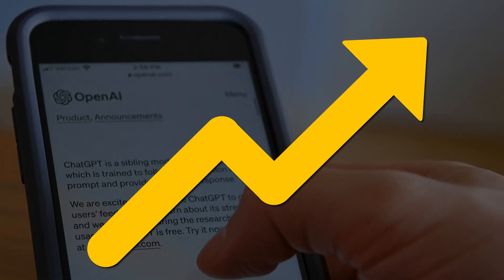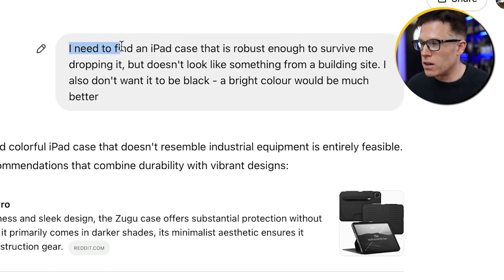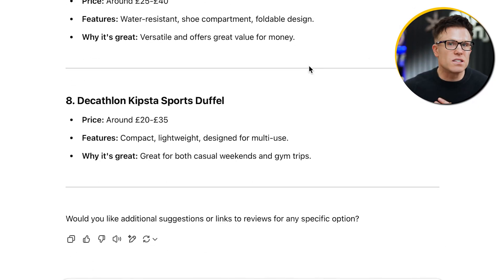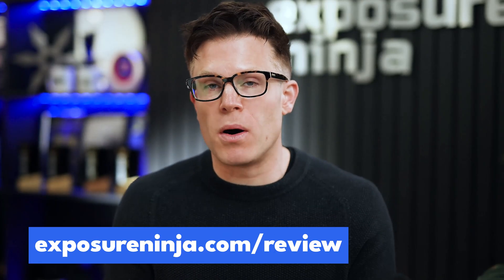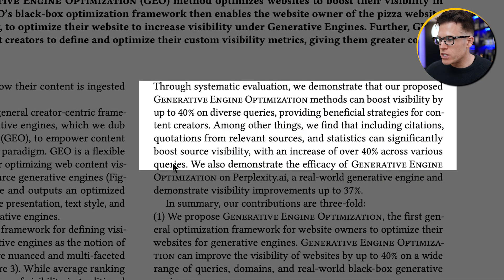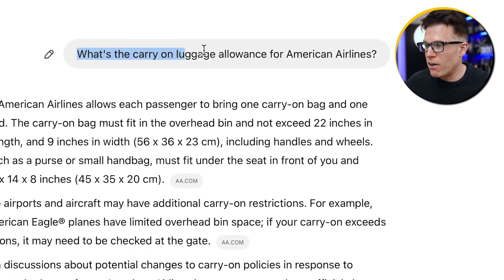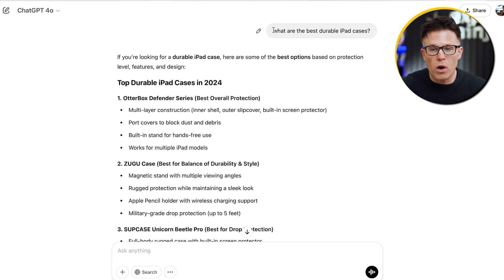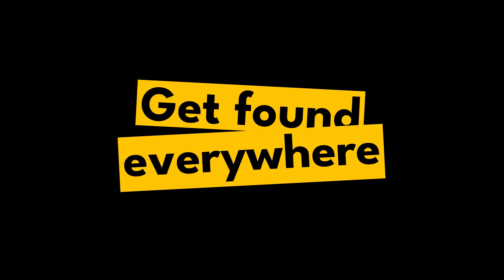How To Rank in ChatGPT (with REAL Examples!)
Google's dominance is being challenged for the first time in over a decade, and forward-thinking marketing leaders are capitalising on this pivotal moment.

ChatGPT has rocketed to 300 million weekly active users by December 2024 — growing 50% in just four months — whilst Google searches are declining in key markets. This shift isn't just reshaping user behaviour; it's creating remarkable new opportunities for visibility.

For marketing directors who master Generative Engine Optimisation, there's a strategic advantage to be gained whilst competitors remain fixated on traditional SEO tactics alone.

In this video, I reveal:

1. The hidden mechanics of how ChatGPT selects which brands to recommend (it's not what most marketers think)

2. Three proven strategies to make your brand appear in ChatGPT's responses — including the surprising reason why one client's product is consistently recommended first

3.  Why ChatGPT "likes to refer to underlying sources of data" and how you can leverage this preference for maximum visibility

4. The exact content formats that increase your chances of being referenced

I'll share real-world success stories, including how we helped Zugu Case become the top-recommended iPad case in ChatGPT results, and why The Ordinary skincare is consistently mentioned when users ask about value-focused brands.

As I demonstrate in the video:

"ChatGPT is powered by Bing, but that's not the only thing you need to know. SEO isn't sufficient for ChatGPT. It's one piece of the puzzle, but it's not the only thing that you need to do."

If you're ready to implement these strategies whilst your competitors are still trying to work out why their SEO isn't delivering the same results it once did, this video provides your complete action plan.

Exposure Ninja is a multi-year Global Search Award-winning search marketing agency, specialising in search-driven lead generation for B2B and B2C brands.

We launched the world's first AI Search Optimisation service in 2023, and we've been delivering high-ROI SEO and Paid Media since 2012. We turn brands into industry leaders in search. Proudly B Corp Certified.

Recorded by: Tim Cameron-Kitchen
Edited by: DirekVim
Thumbnail by: Dale Davies
Produced by: Dale Davies and Tim Cameron-Kitchen